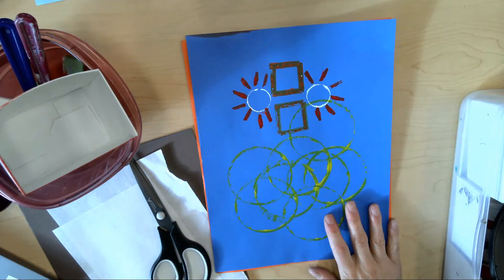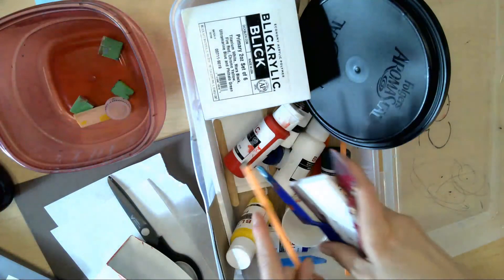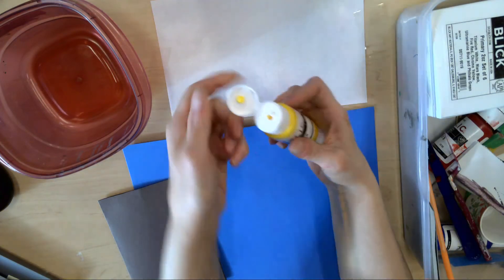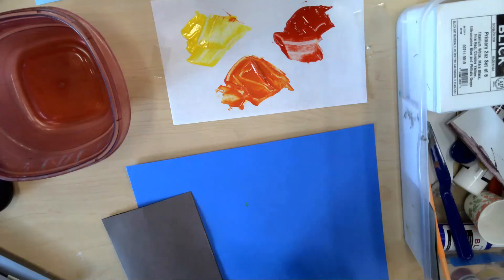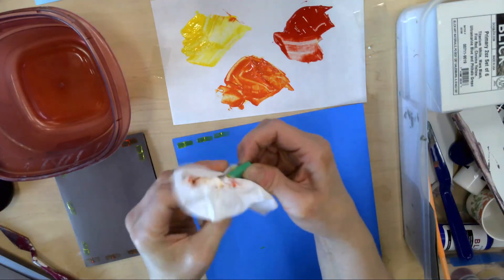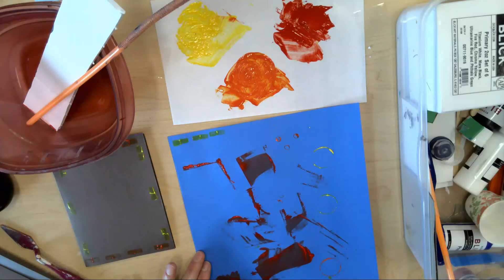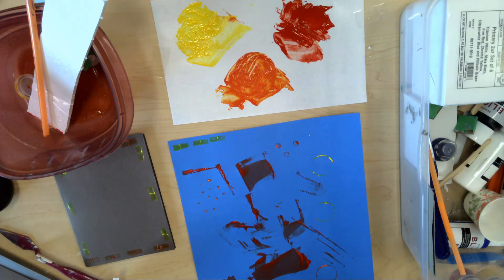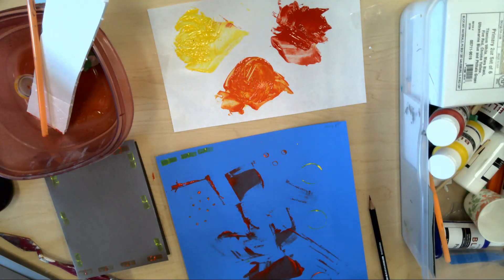Found Object Monoprinting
Se ha encontrado la impresión de objetos para crear diseño y patrones en una superficie.